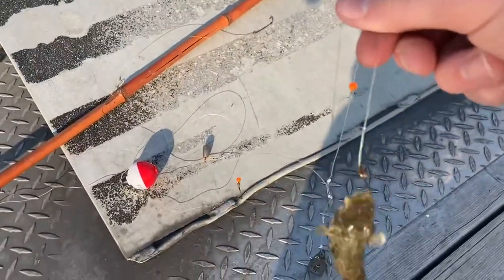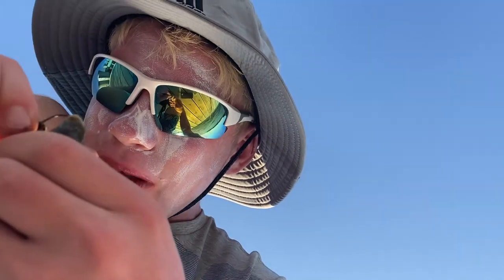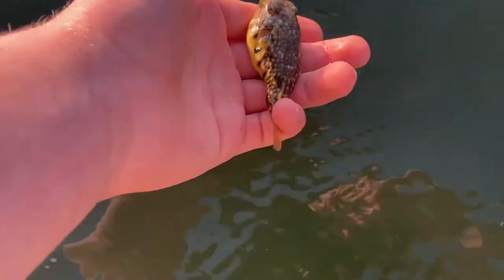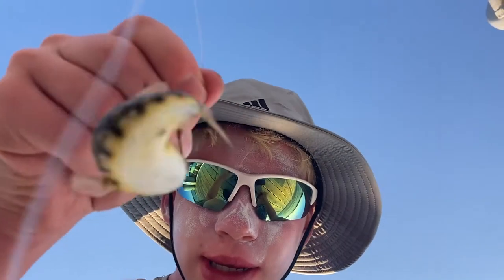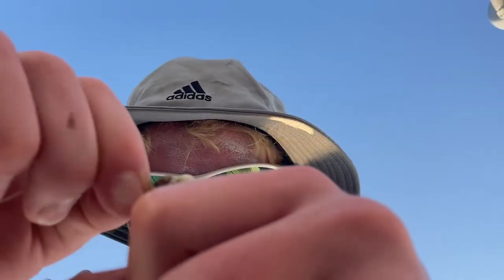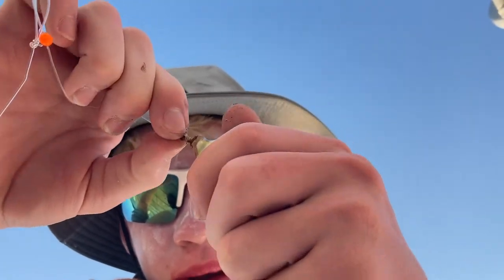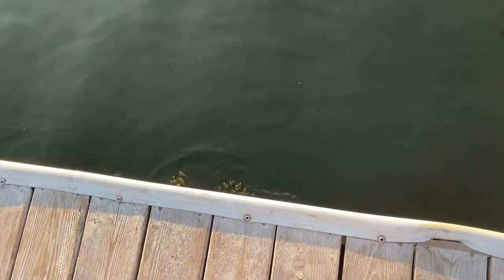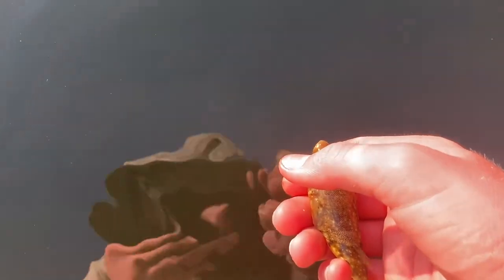Fishing For Blowfish